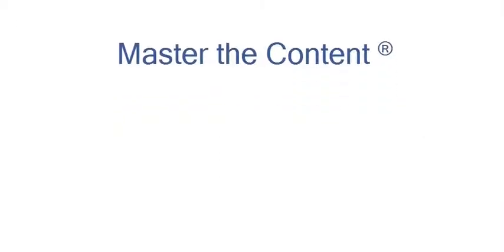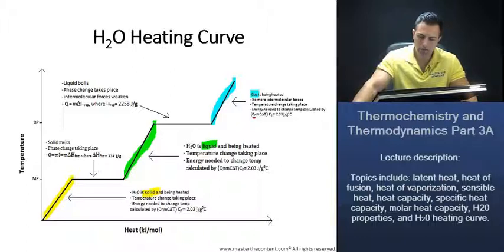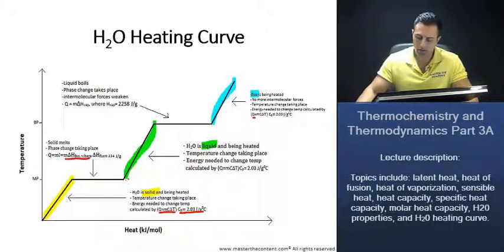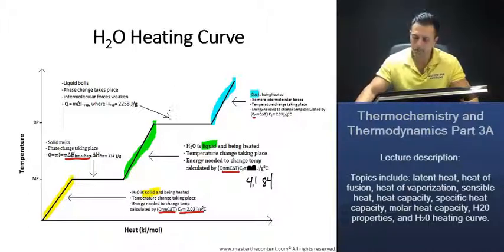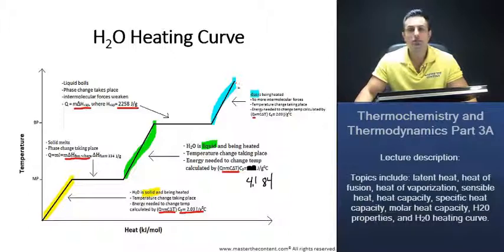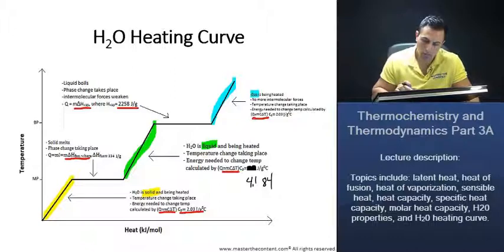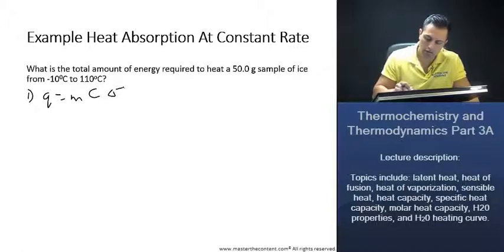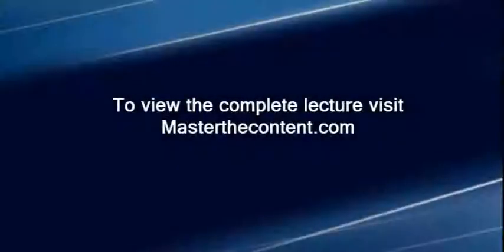OAT: H2O Heating Curve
► Optometry Admission Test | Survey of the Natural Sciences | General Chemistry | Thermodynamics and Thermochemistry | Thermodynamics and Thermochemistry Part 3A

► Lecture Description:

- This lecture focuses on energy changes in chemical reactions.Topics include: latent heat, heat of fusion, heat of vaporization, sensible heat, heat capacity, specific heat capacity, molar heat capacity, H20 properties, and H20 heating curve.